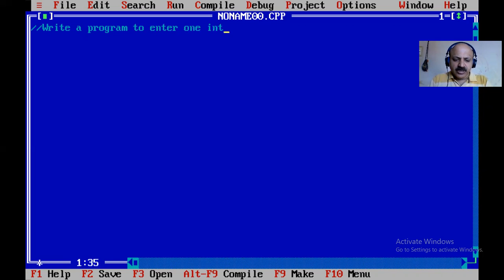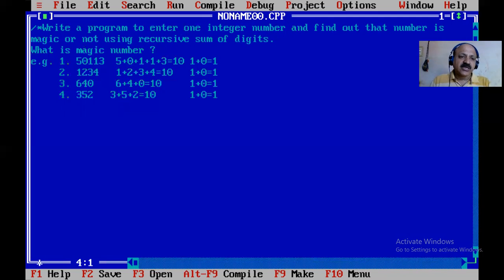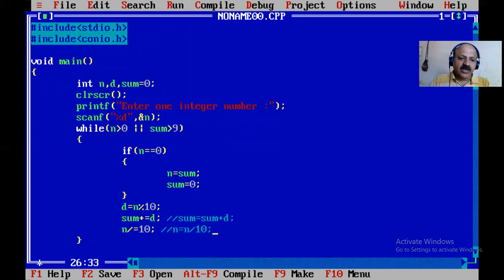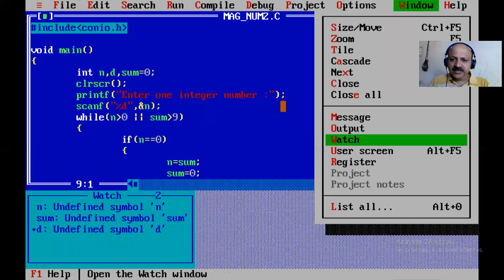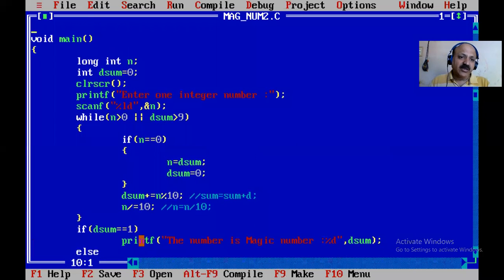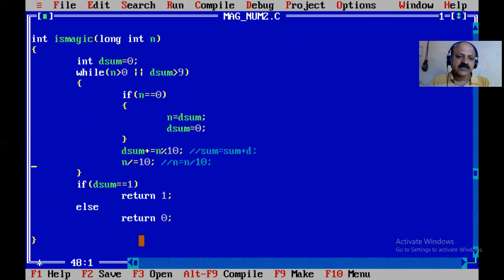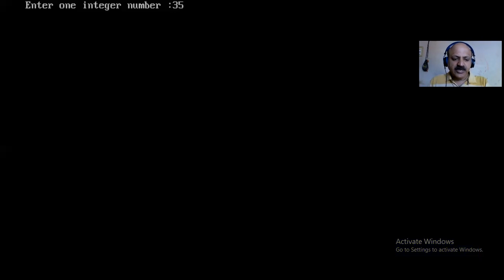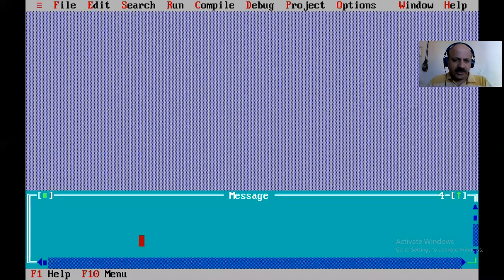Magic Number using Recursive sum of digits in C Programming Language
What is Magic number? A number is said to be a magic number if that number sum of digits  are calculated till a single digit recursively, So we can say that adding the sum of the digit after every summation and than the single digit come out to be 1, then the that number known as magic number. In this video lecture cover the not recursively logic but first take one while and one main very if decision statement condition with using logic and operator combine two condition in one if statement and again continue while loop again like recursively function call itself, and  my user define function section also cover the recursively logic of that magic number program.
For example : 50113  5+0+1+1+3=10  1+0=1
1234 1+2+3+4 =10  1+0=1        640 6+4+0=10  1+0=1  352 3+5+2=10 1+0=1 all these number are magic numbers and apply UDF.